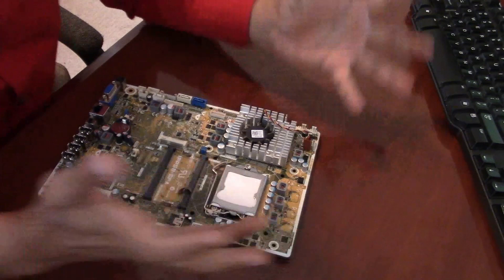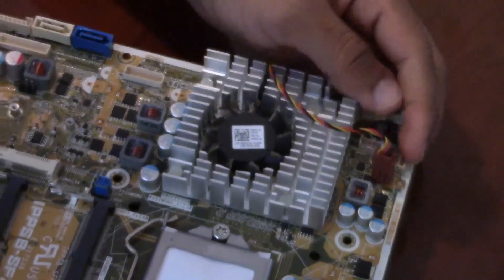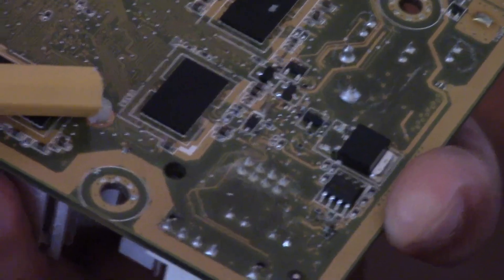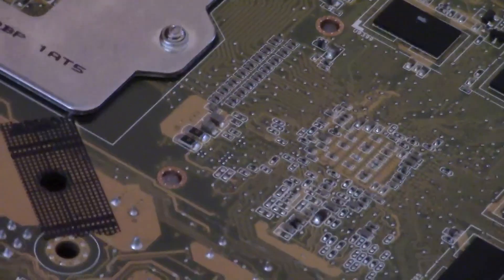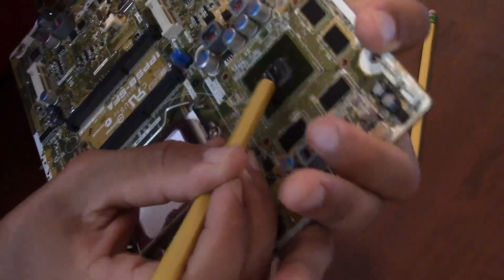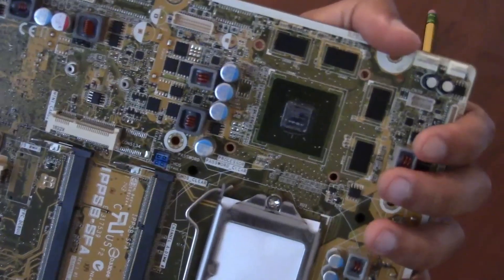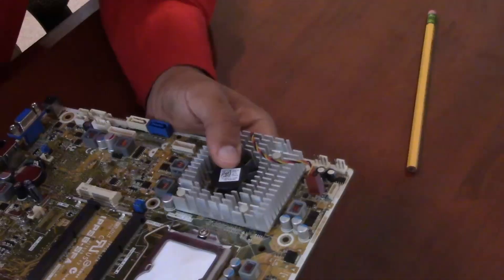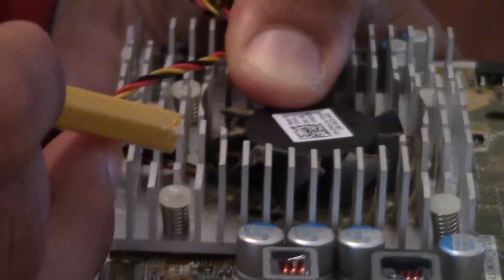Dell 2320 GPU reveal/heat sink removal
God Bless, hope all is well. In this video I am answering a question from HARSH R. He asked me to remove the GPU. It turns out this GPU is soldered on the motherboard.

-I hope this answers your question and helped you out

Herson A.